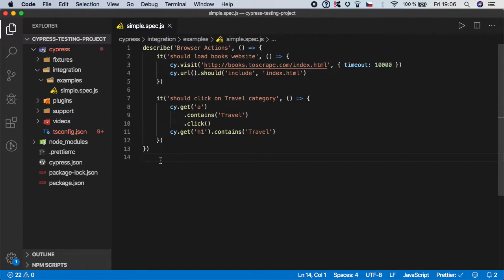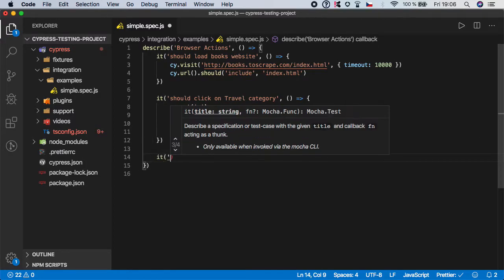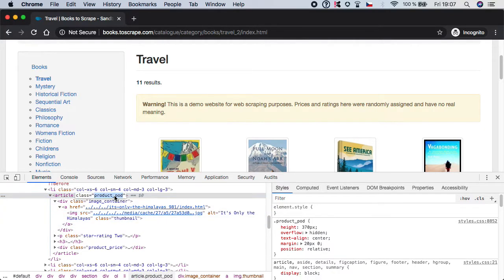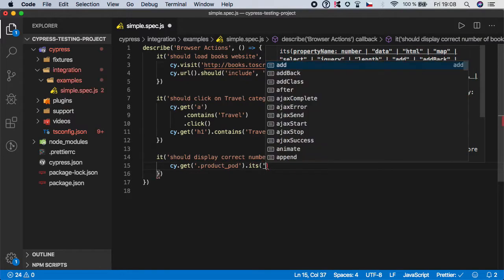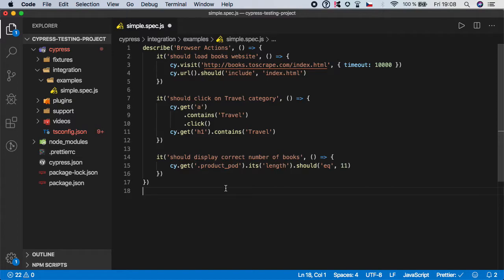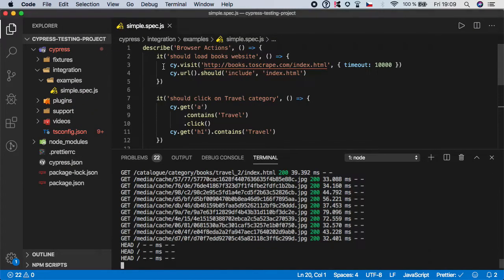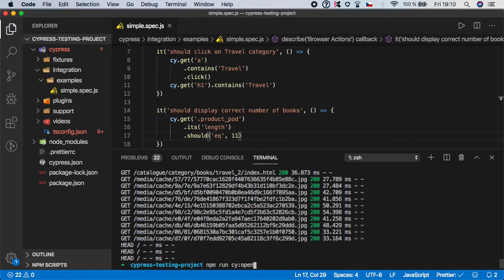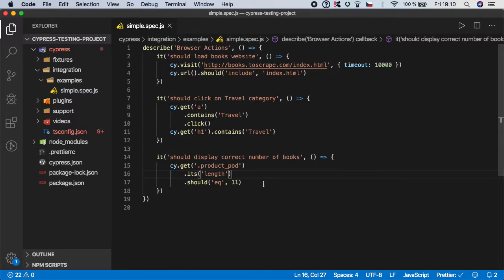Cypress Tutorial #12: Elements Count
Learn automated software testing with Cypress from scratch.